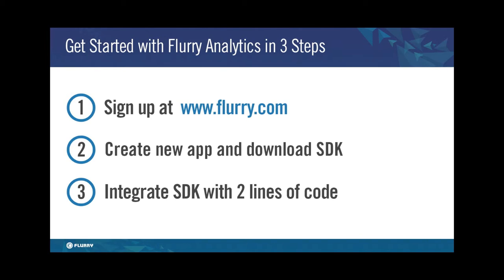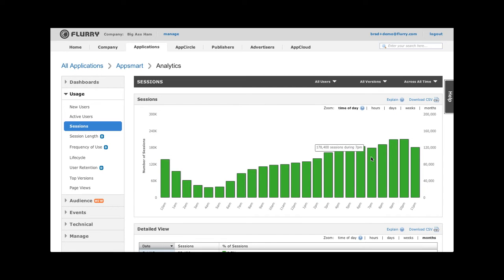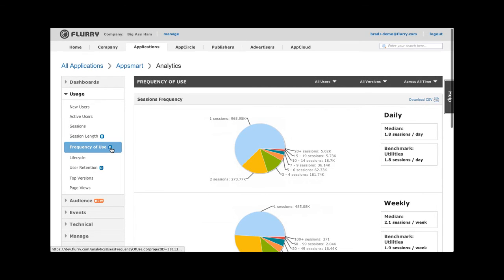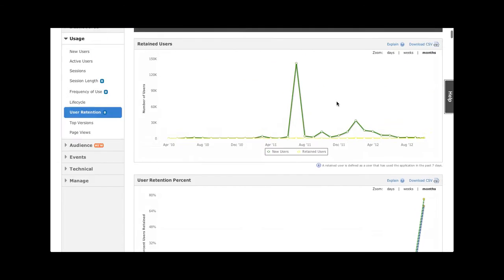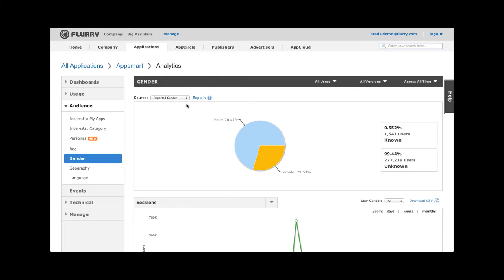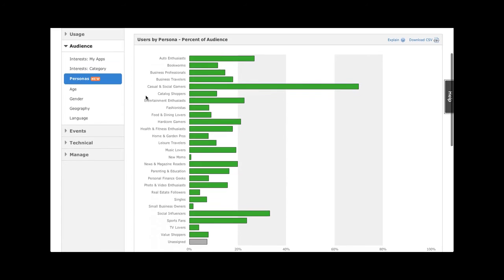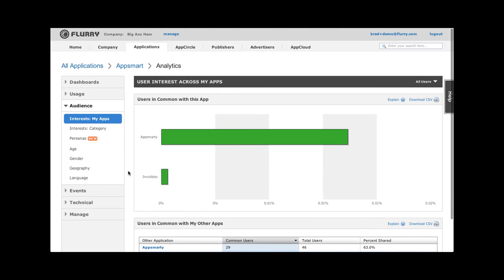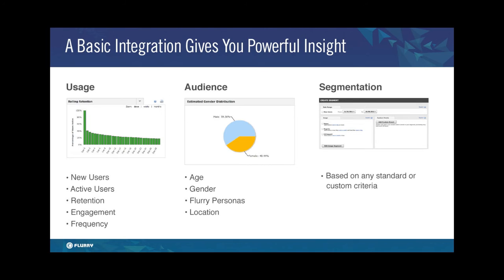Overview - Full.mp4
Table of Contents:

02:16 - Marker
03:38 - Marker
05:14 - Marker
05:46 - Marker